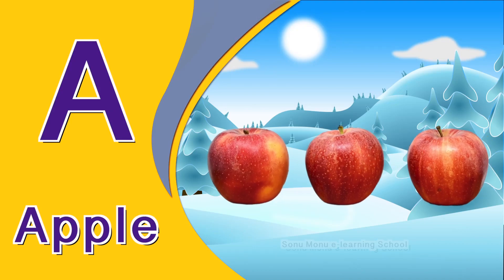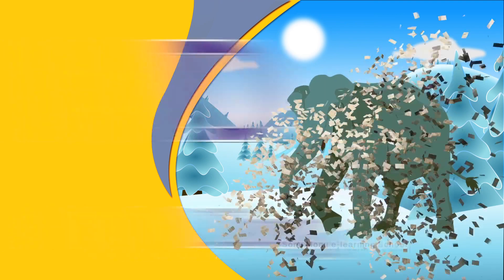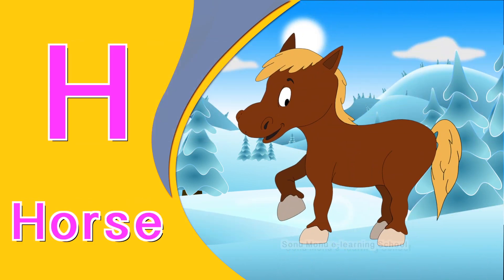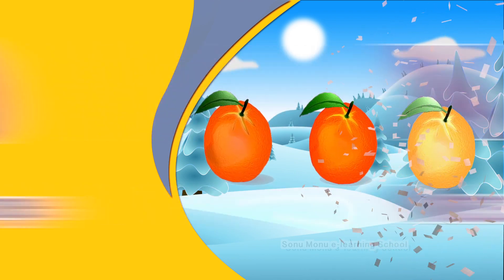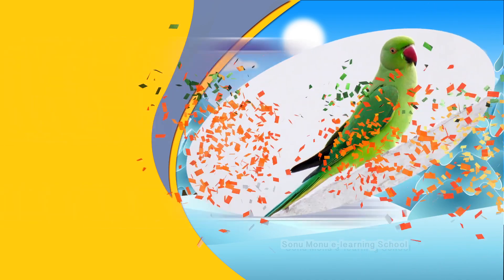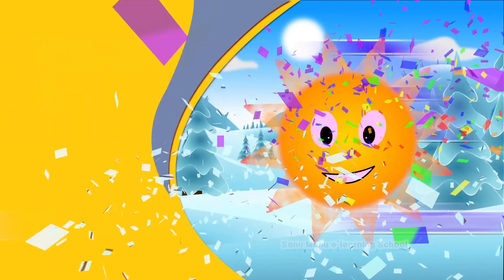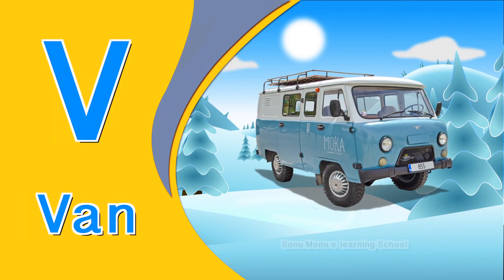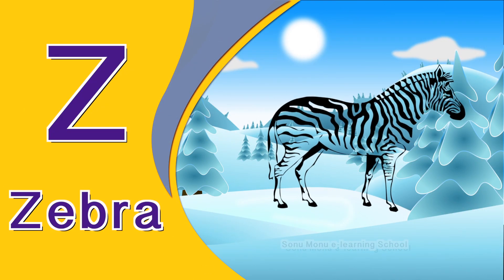A for apple |Apple Boy Cat Dog | ABCD Alphabet Song | ABC for kids | ABCD with pictures - part 35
for Kids and preschool, kindergarten.
 Learn ABC Alphabets with fun
abcdefghijklmnopqrstuvwxyz